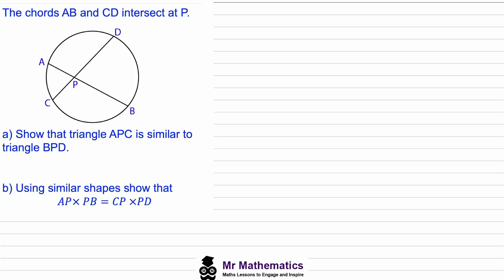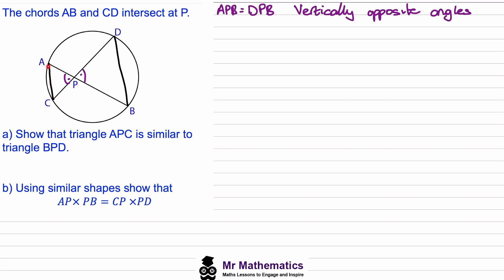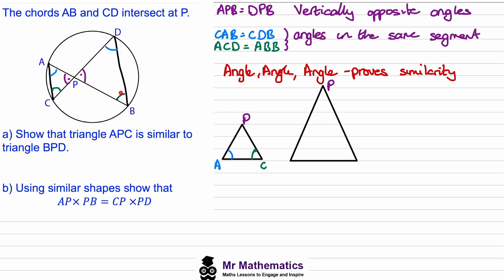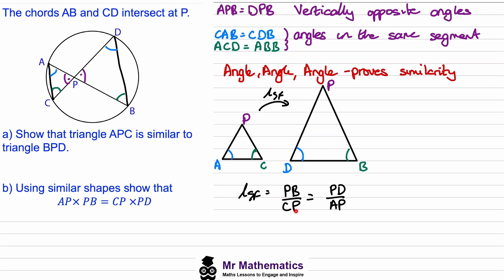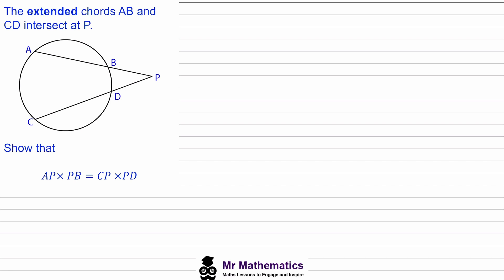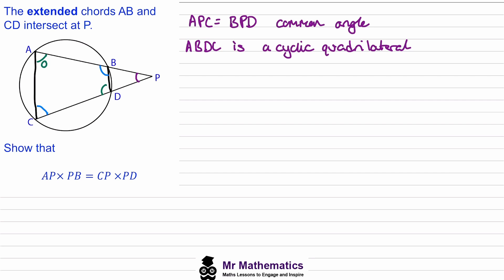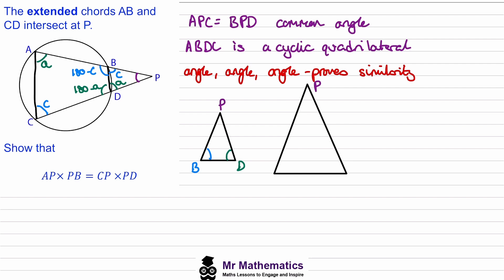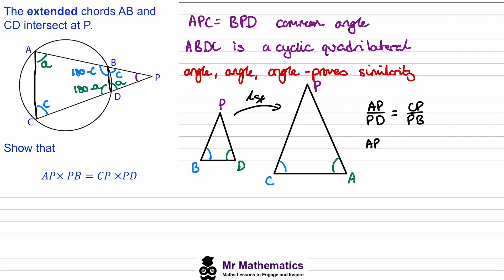Intersecting Chords Introduction | Mr Mathematics